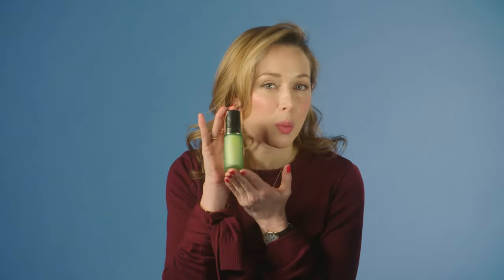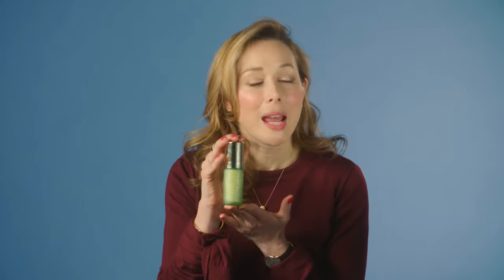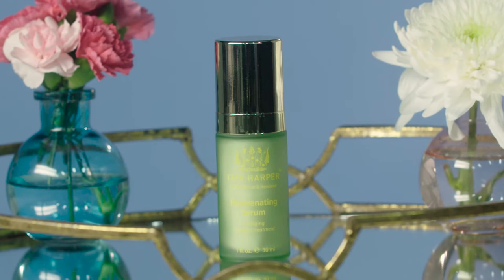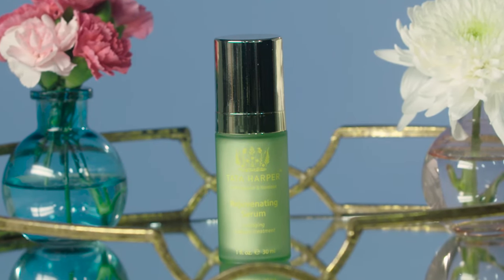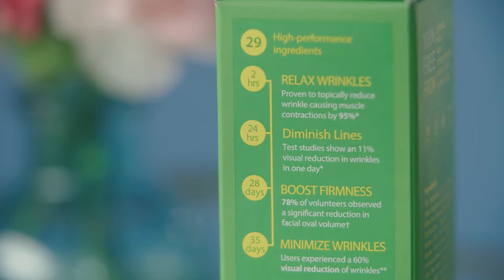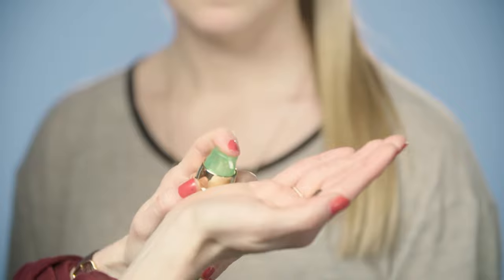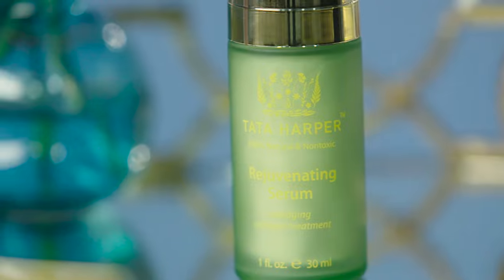Tata Harper Skincare Rejuvenating Serum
This award-winning, best-selling serum helps to smooth the look of fine lines and wrinkles while infusing the skin with Hyaluronic Acid, antioxidants, and vitamins for a healthier, firmer looking appearance.